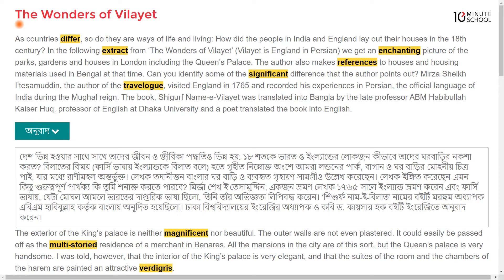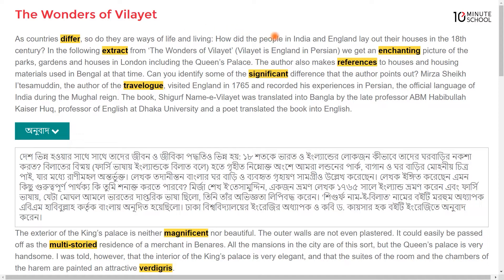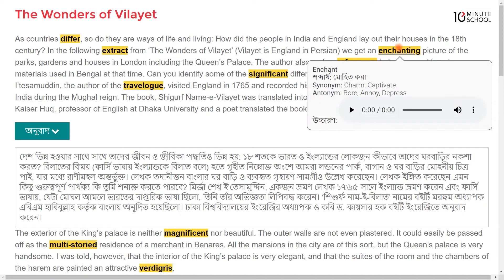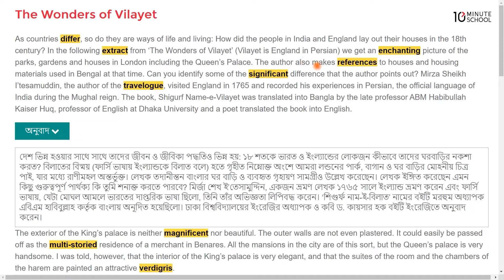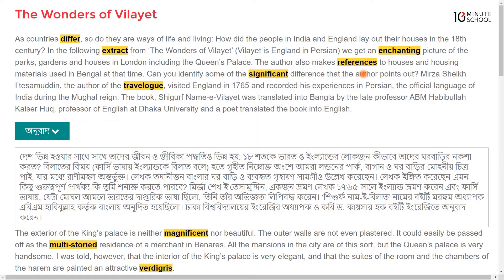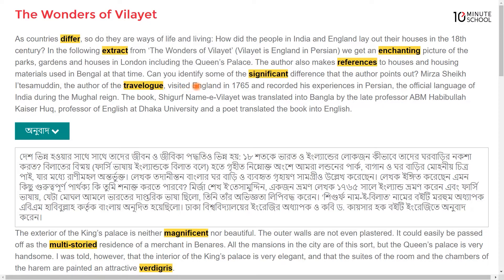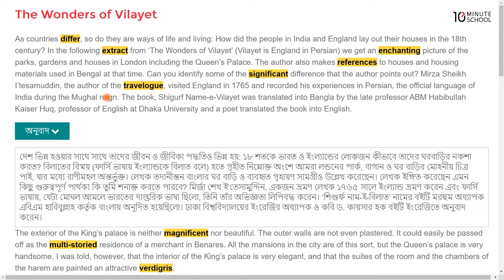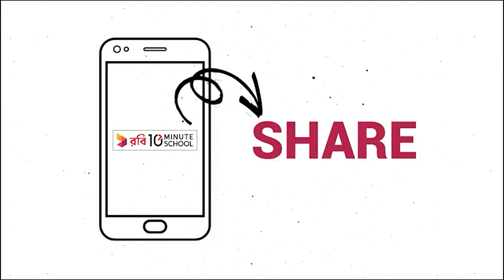11.15. Unit 11 : Lesson 4 - The Wonders of Vilayet (Part 1) [HSC]